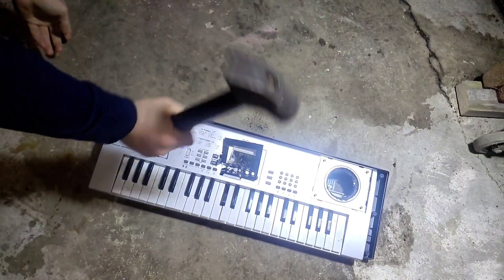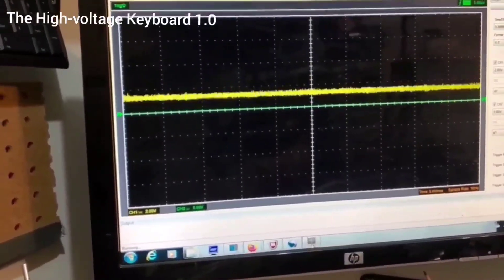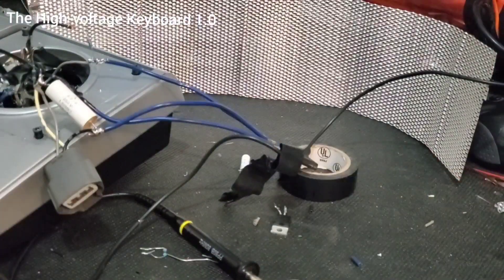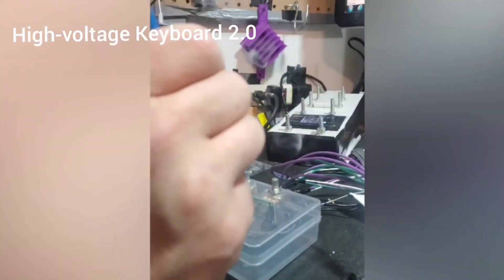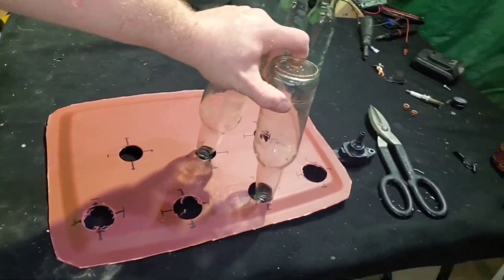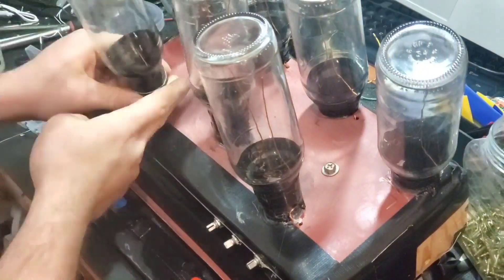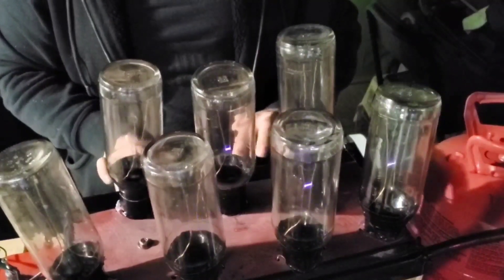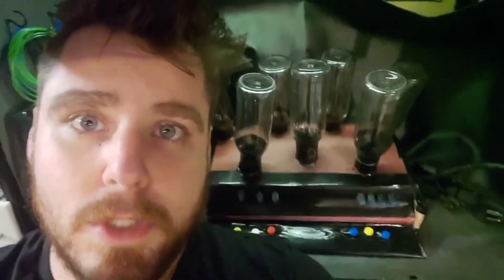How To Play Music With High Voltage - The Electric Keyboard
This took me way too long

Consider supporting me if you want to invest in the future of my channel!